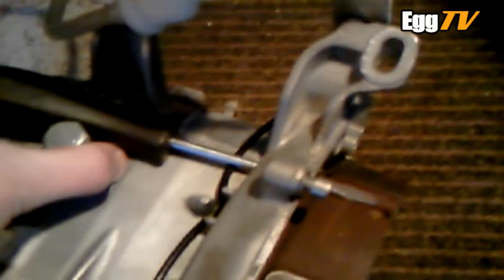GX270 Paramotor. Flywheel Nut Removal Technique - EggTV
I have two new books out based on content from this channel    / @lookupparagliding   aka TeamEggmotor.

Brief guide on how to successful undo the flywheel nut on the Honda GX range of engines.